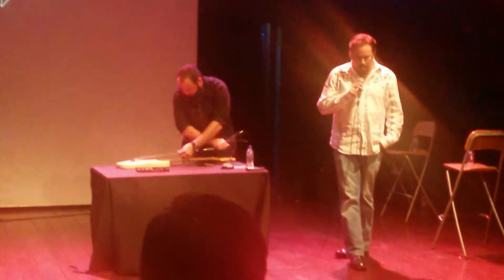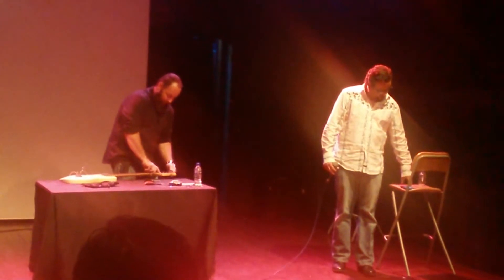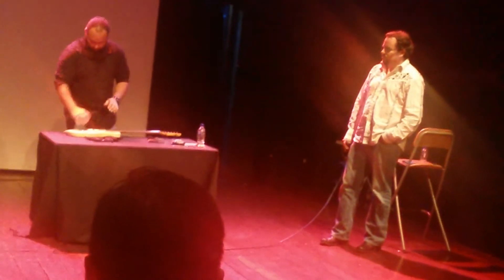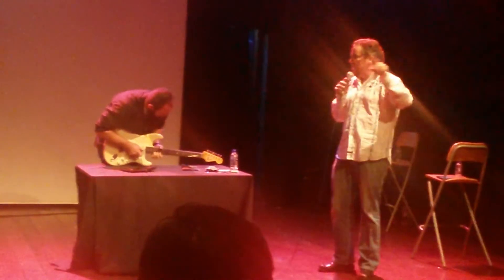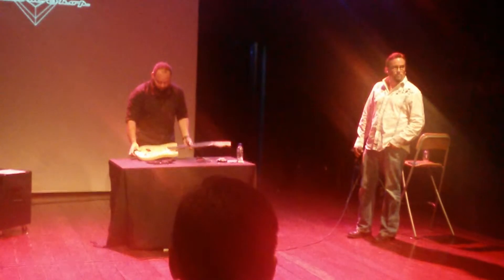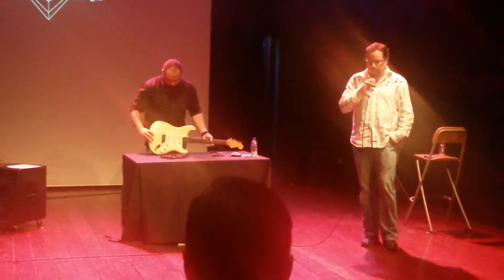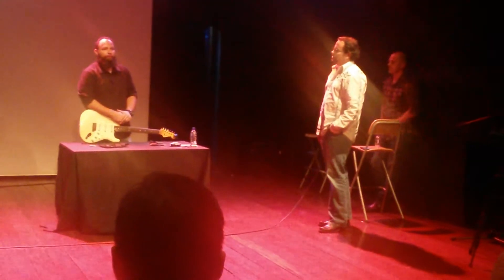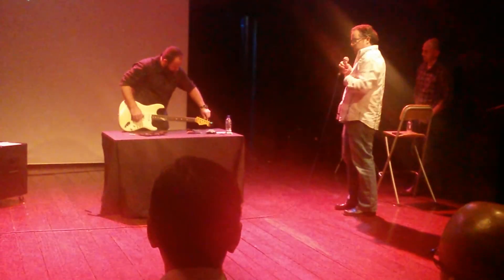Master fender paul waller in in sg - 4